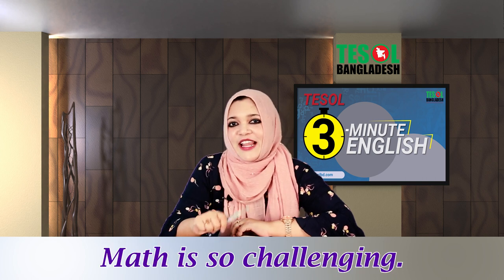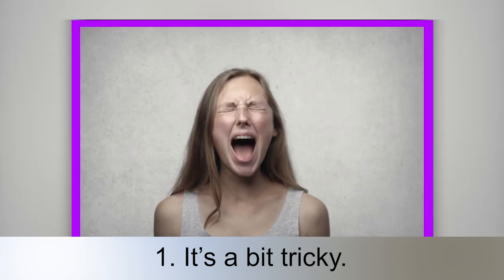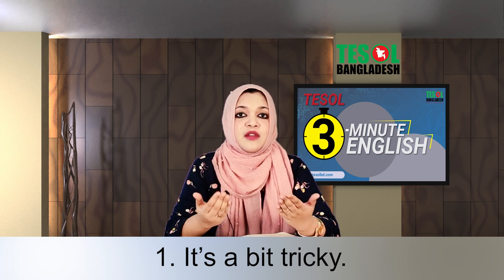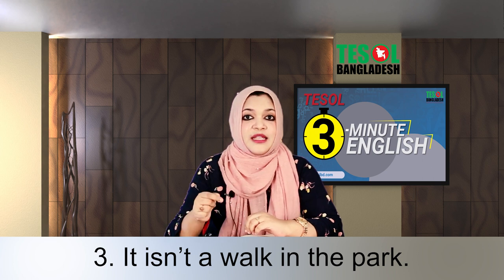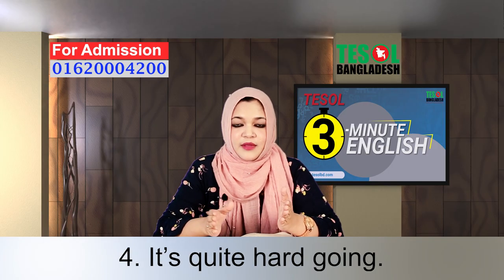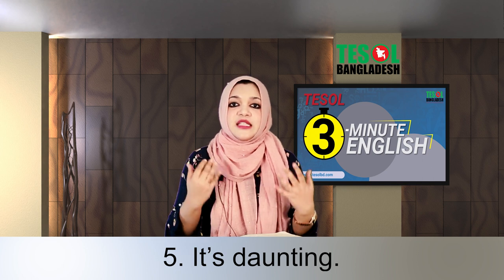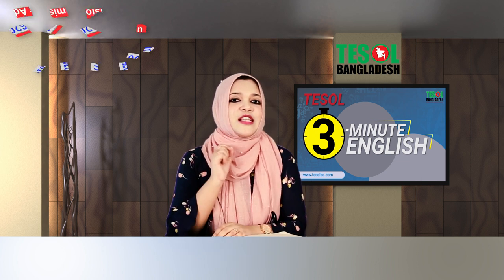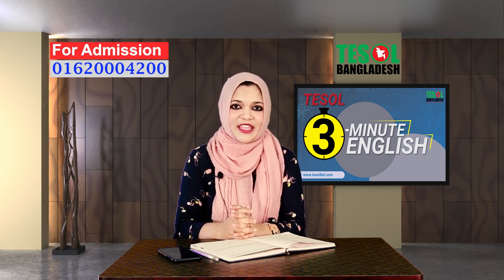3 Minute English, Part-11, by Amrita Alam Sandhy, Produced by TESOL BANGLADESH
26% শিক্ষা বৃত্তি দিচ্ছে TESOL BANGLADESH!
7 মার্চ ও 26 মার্চকে সম্মান দেখিয়ে পুরো মাস জুড়ে 100 জন শিক্ষার্থীকে বিভিন্ন কোর্স ফি এর উপর এই বৃত্তি দেওয়া হবে।
আপনাকে যা করতে হবে –
এই ভিডিওর ক্যাপশনের লিংকে ক্লিক করে March Scholarship Quiz-এ অংশ নিন, এবং জিতে নিন হাজার হাজার টাকার স্কলারশীপ।
Just between you and me, এই সুযোগ কুইজে অংশ নেওয়া ১ম 100 জন
শিক্ষার্থীর জন্য।
বি.দ্র. দরিদ্র শিক্ষার্থীরা পিছিয়ে থাকবে না কোনোভাবে। নামমাত্র ফি প্রদান কর�� করে করে নিন যে কোনো ইংলিশ কোর্স। [26% থেকে 50%]
TESOL Offers the Following COURSES:
1. IELTS : Tk. 15000 (offline), Tk. 10000 (online)
2. Spoken English & Phonetics: Tk. 3500 (online), 10,000 (offline)
3. Complete English Course CEP - Year-long Course Tk. 50,000 (online/offline)
4. English for VIP Candidate: Tk. 50,000 (offline/online)
5. English for Mothers: Tk. 5000 (online), Tk. 10,000 (offline)
6. English for Teachers: Tk. 8000 (Online), Tk. 12,000 (offline)
7. Writing & Grammar: Tk. 5000 (Online), 10000 (offline)
8. Diploma in English for Kids: Tk. 12000, offline Tk. 20,000
9. Mental Math & IQ: Tk. 5000 (online), Tk. 8000 (offline)
10. Online Workshop: Tk. 500, Tk. 1500 (online)
11. Corporate English: Tk. 10,000 (Online), 25,000 (offline)
12. IELTS Writing Feedback Course: Tk. 10,000 (offline), Tk. 5000 (online)
13. Pre-IELTS Course: Tk. 8,000 (online), 10,000 (offline)
14. EASY English Course: Tk. 4000 (online), Tk. 10000 (Offline)
15. Bangladesh Online School (BOS): Tk. 8500 per month
এবার ইংলিশ শিখবে পুরো বাংলাদেশ!
দেখা হবে TESOL-এর অনলাইন বা অফলাইন ক্লাসে।
Tag a locationSet date and time of your postUse this to tag your business partners when you're posting branded content.Tag unpaid promotionTag a product